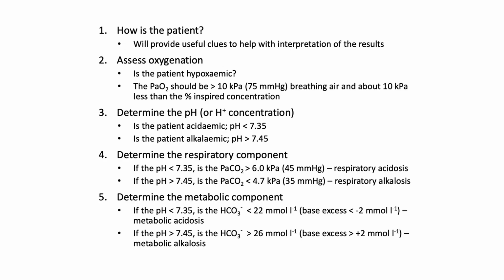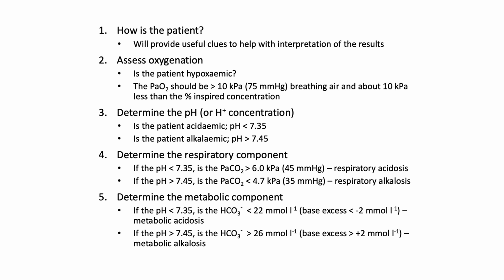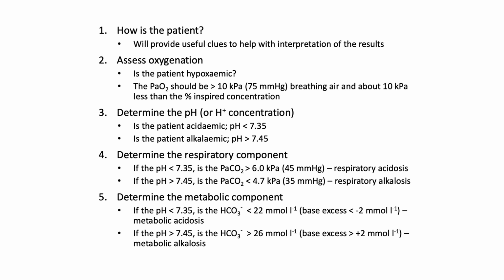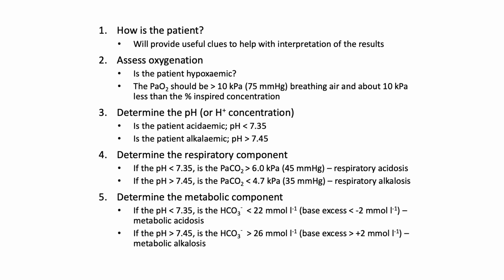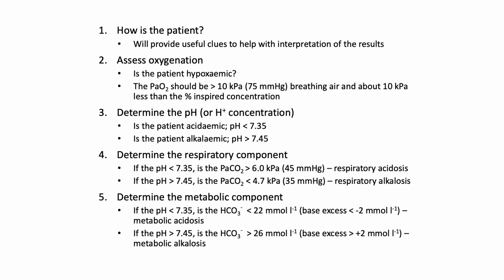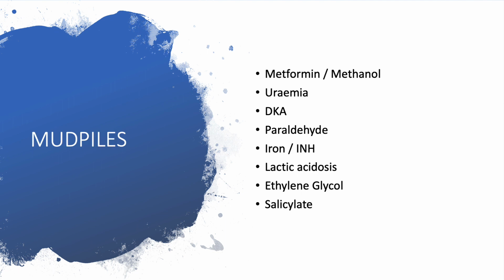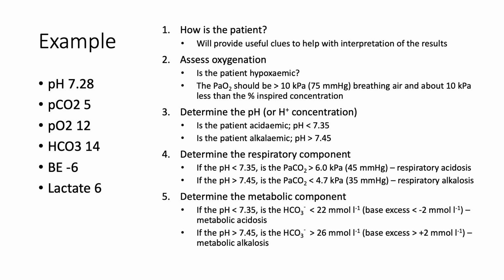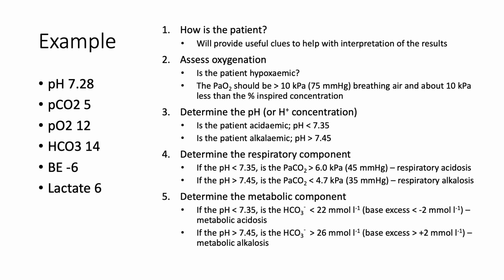Interpreting a blood gas